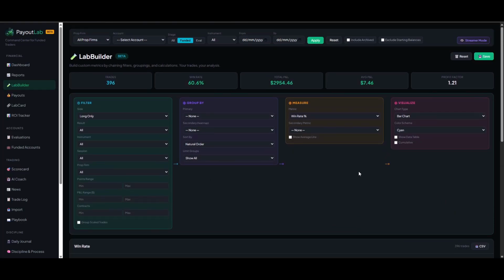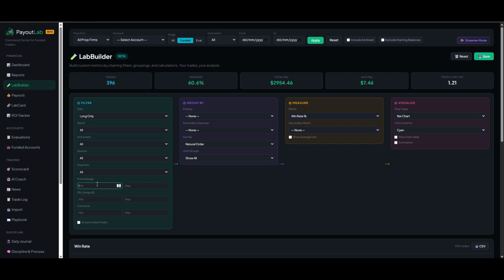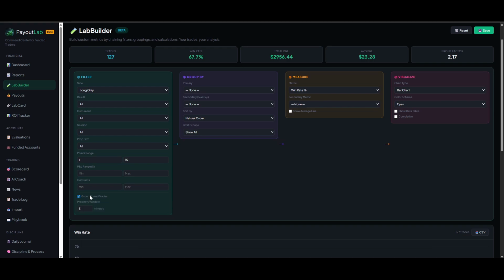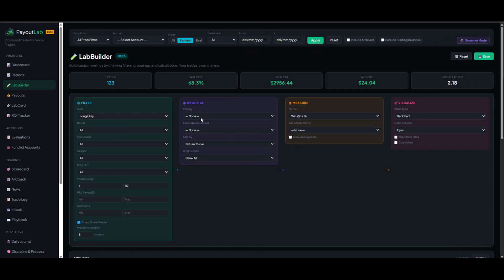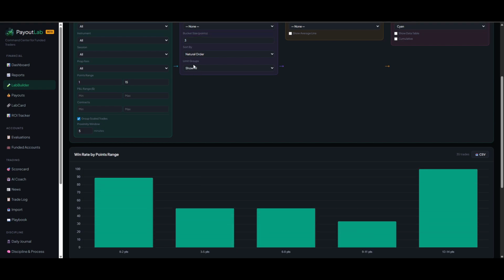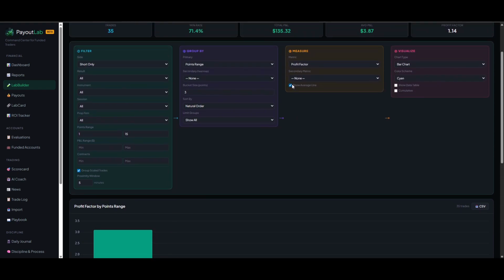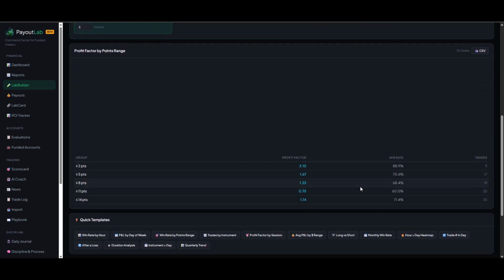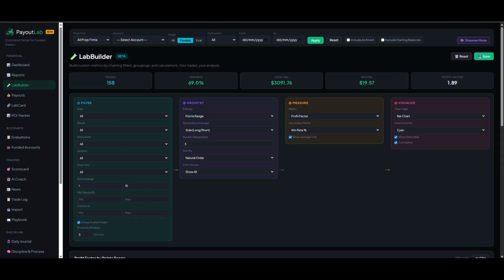LabBuilder Explained: Analyze Your Trading Performance Like a Pro (PayoutLab Tutorial)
In this video, we walk through LabBuilder — one of PayoutLab's most powerful features for funded futures traders.

Learn how to:
✅ Analyze your trading performance across all your prop firm accounts
✅ Visualize cumulative P&L and identify patterns in your trading
✅ Break down metrics by day, week, and account
✅ Use data to make smarter decisions and stay prop firm compliant

PayoutLab is the command center for funded futures traders — track compliance, manage payouts, and optimize performance across all your prop firm accounts in one place.